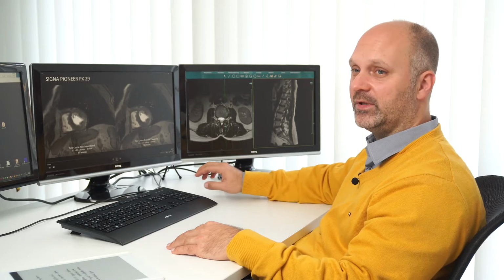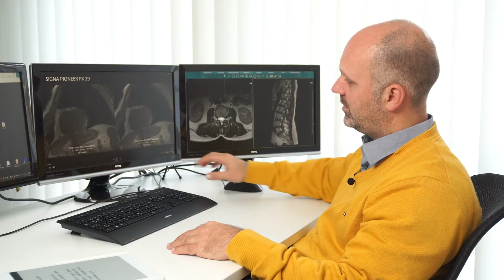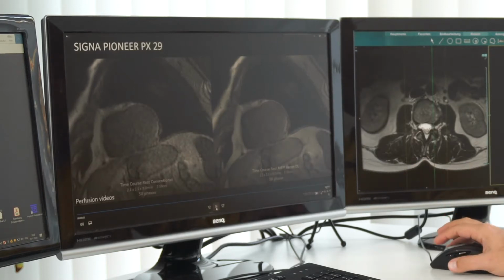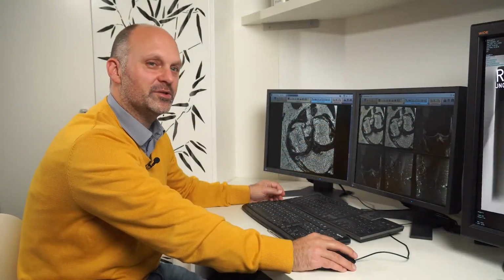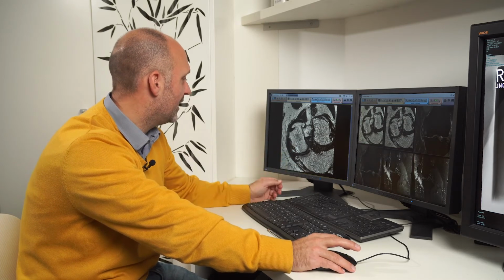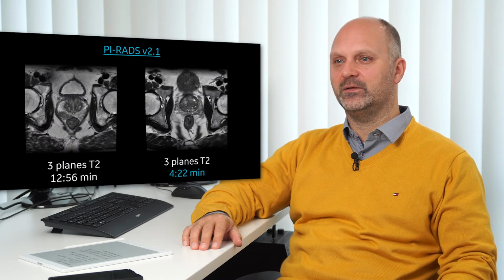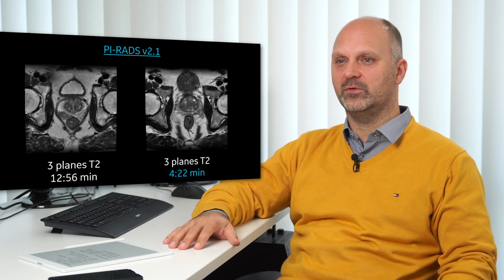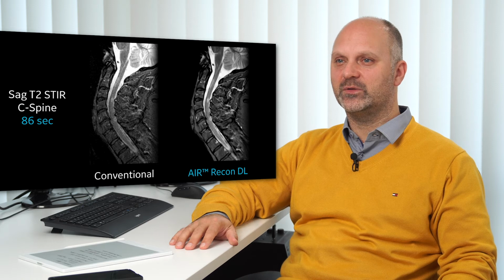AIR™ Recon DL Testimonial from Dr. Christopher Ahlers, CEO of radiomed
Dr. Christopher Ahlers, radiologist and CEO of radiomed in Wiesbaden, Germany, discussed how AIR™ Recon DL provides increased image quality and productivity,